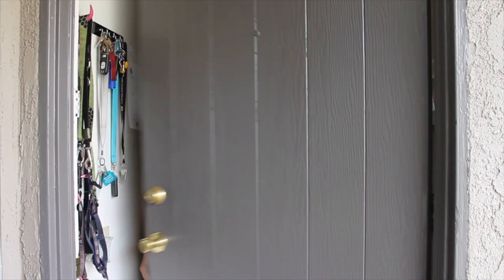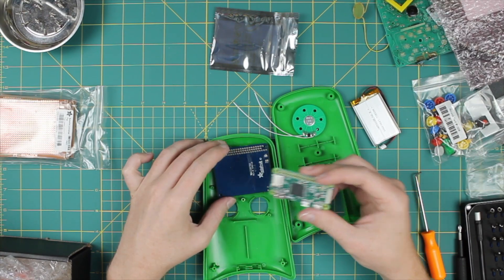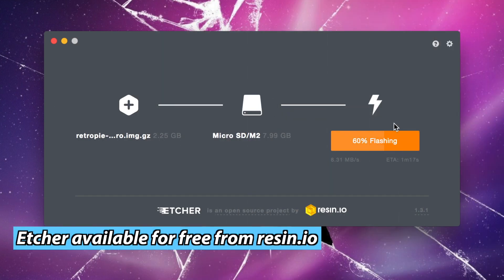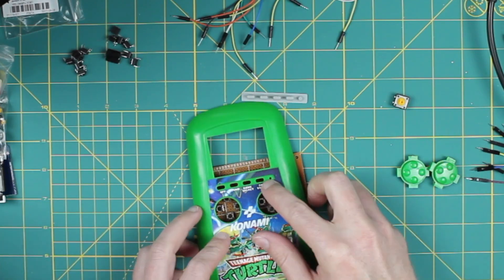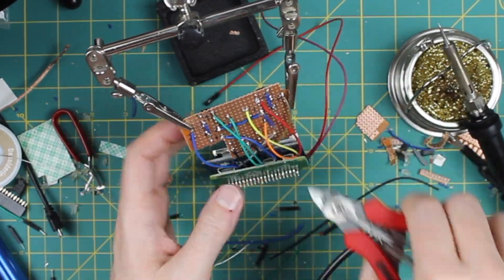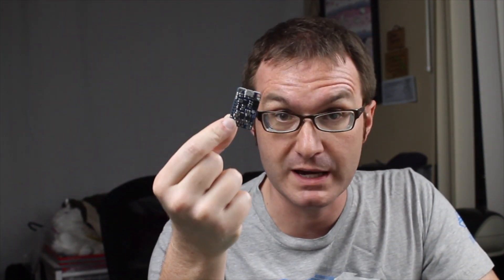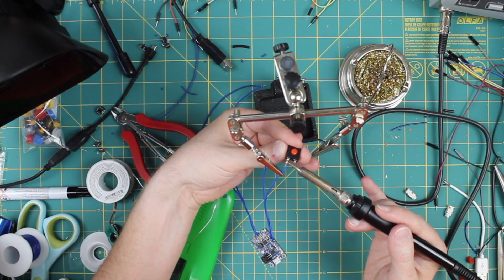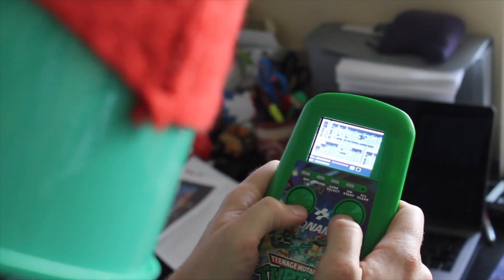Building a Raspberry Pi Portable Gaming Device (Hack Like Heck: Matthew Eargle - TurtlePi)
If you're going to build a retro gaming device, why not do it with a little style? The TurtlePi starts with a 1989 Konami Teenage Mutant Ninja Turtles LCD handheld with a bad board and replaces the internals using a Raspberry Pi Zero W and Adafruit PiTFT screen to build a TMNT-themed handheld like no other!

This video is the grand-prize-winning entry in Element14's "Hack Like Heck" competition. Special thanks to Element14 and all of my friends, family, and subscribers who supported me in the contest!

📽 Production videos Mon @ 9am Pacific (when available)
🚗 Freeway Forum LIVE Thu @ 5pm Pacific  (every week)
🛠 Workbench LIVE Streams & Replays Sat @ 12pm Pacific (when available)
🚗 Freeway Forum Replays Sun @ 9am Pacific  (every week)

Tech teardowns, repairs, and reviews; sketches; how-to; games; and lots of other interesting geekery. There's something new every week!